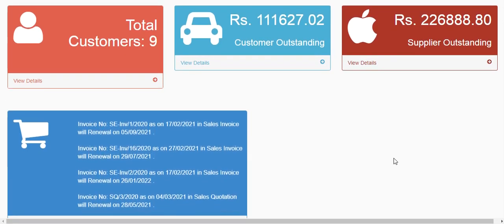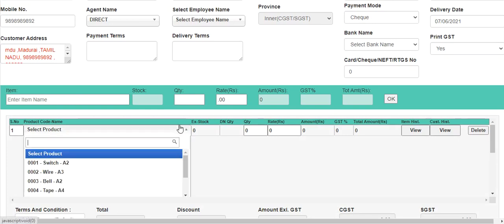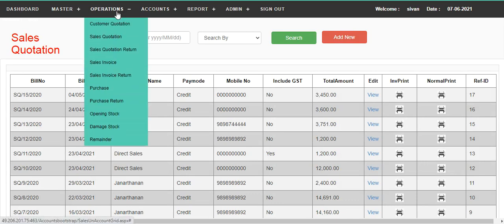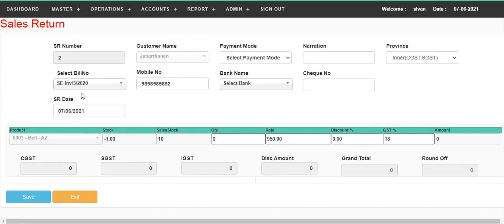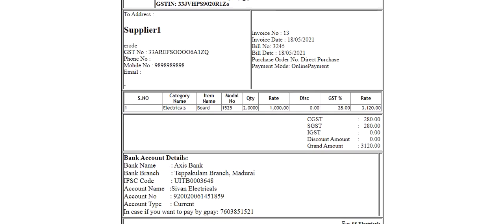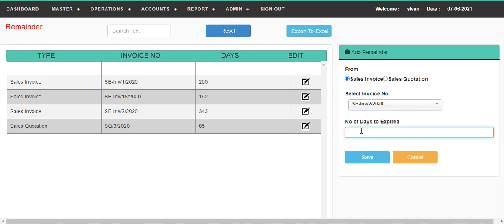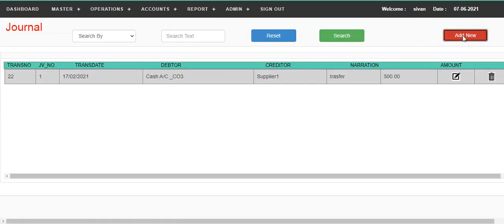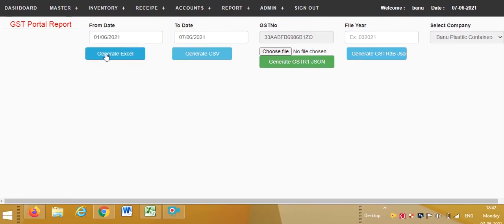Bigdbiz ERP Software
Priyadharshini from Bigdbiz Solutions Private Limited Explain the details about ERP system. Types of services available, like, ERP Product, ERP Customisation, ERP Consultation. For various Domains, TEXTILE, HOTELS, BAKERY, RESTAURANT & BAR, FMCG AND AGRO INDUSTRIES. Software available from simple POS Billing till Manufacturing process.